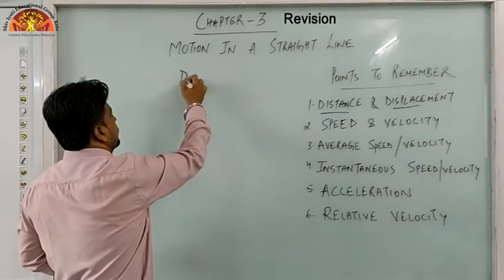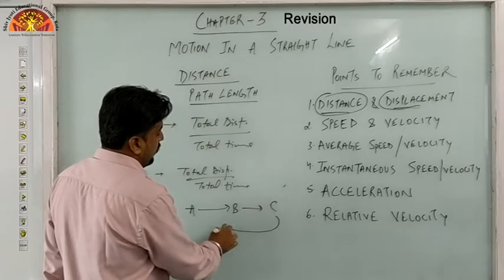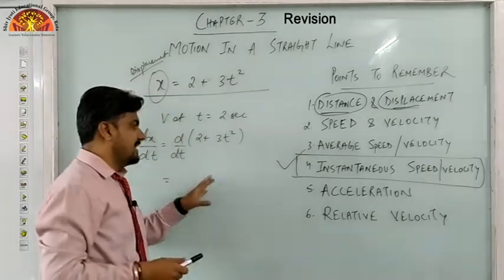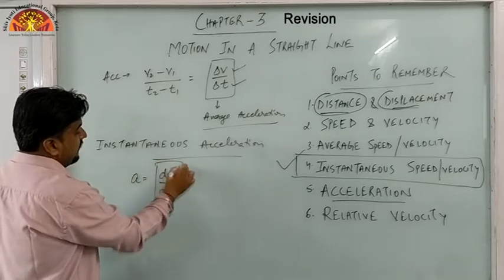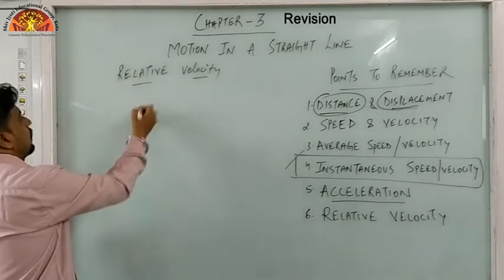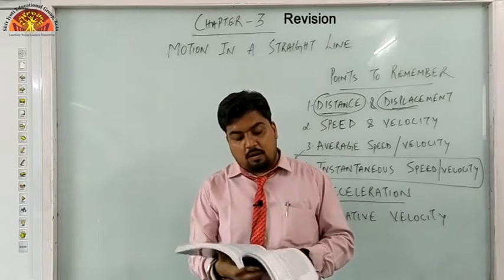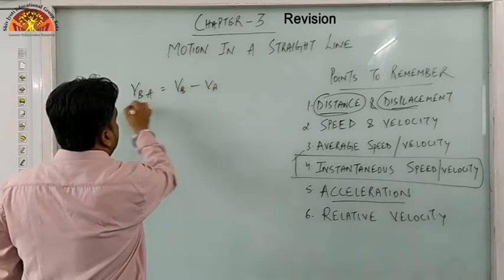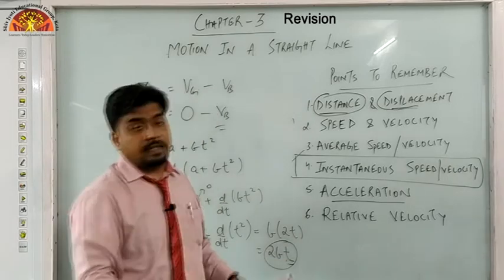Class 11 Physics Ch 3 {Revision}